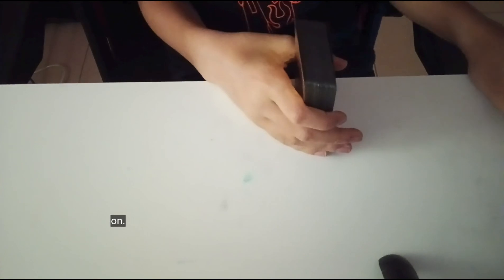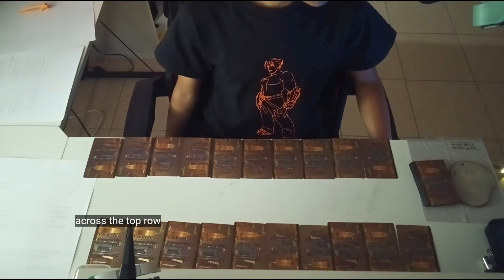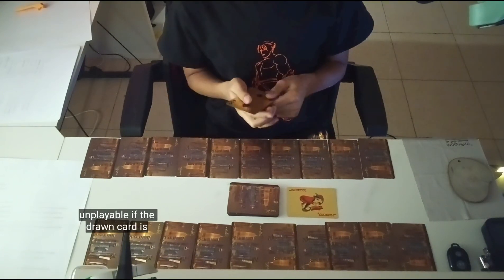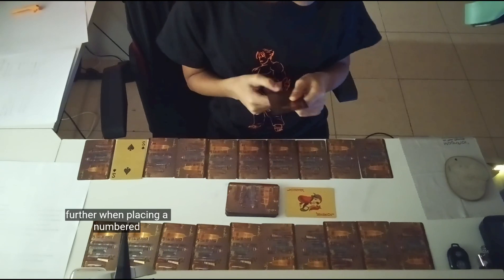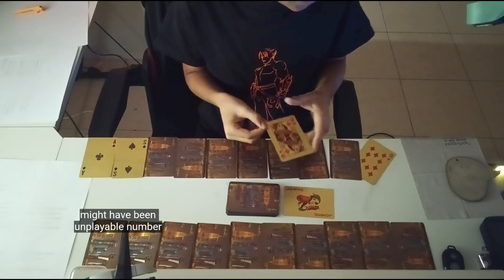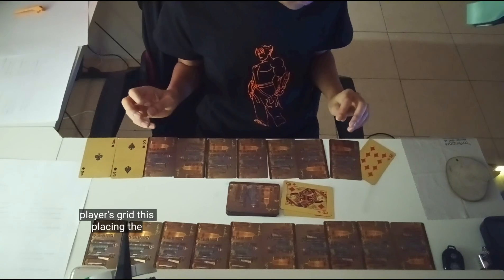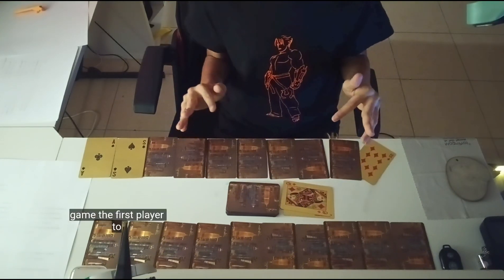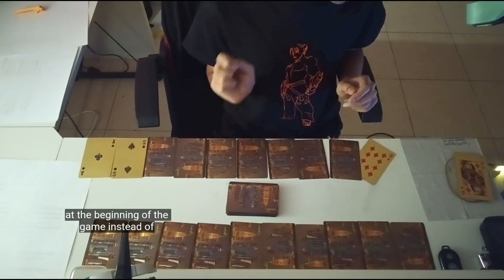Trash- how to play | It's too good to forget! | quick start guide to play like a pro